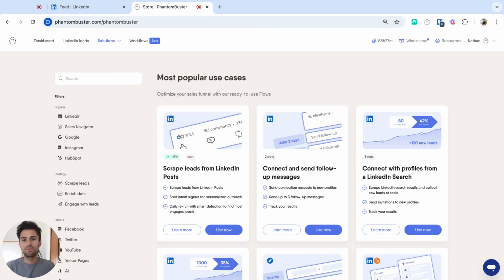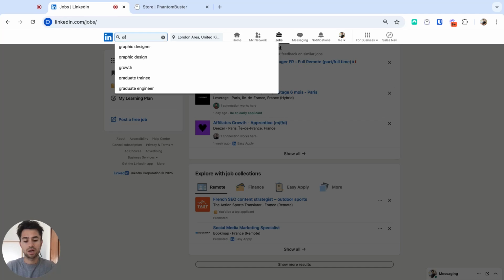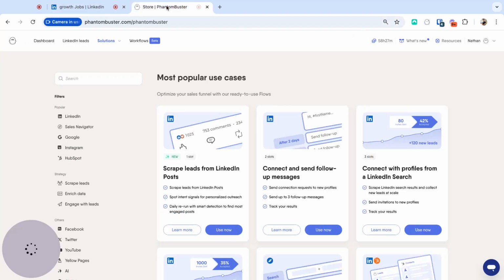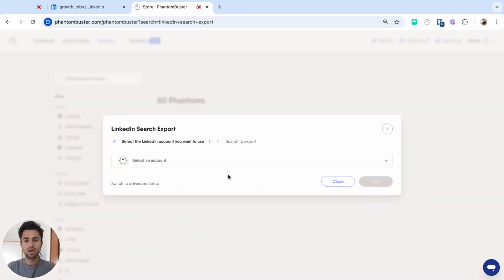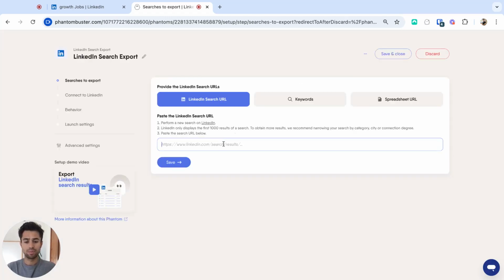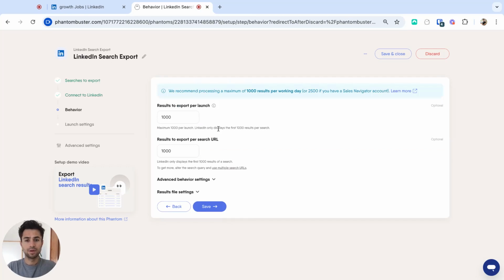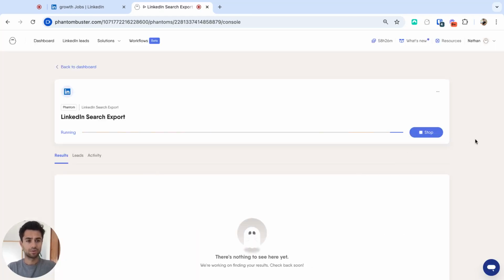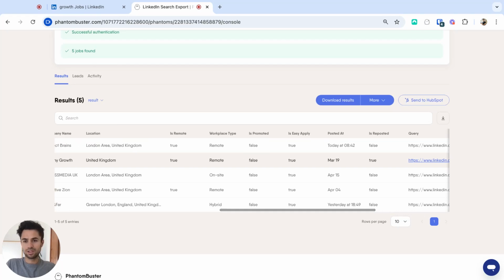Extract LinkedIn Job Listings with PhantomBuster: Step-by-Step Guide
Need LinkedIn job listings in a structured format for recruiting research, hiring trend analysis, or lead generation? This tutorial shows how to build a LinkedIn Jobs search, use PhantomBuster's LinkedIn Search Export Phantom in Advanced Setup, and extract fields like job title, company name, location, job URL, and remote status.

What you will learn:

* How to set up LinkedIn job scraping by creating a search in LinkedIn Jobs, copying the results URL, and pasting it into LinkedIn Search Export
* Why creating the search directly on LinkedIn outperforms entering keywords inside the Phantom when you want cleaner targeting and more reliable job results
* What advanced setup unlocks for recruiters, analysts, and sourcing teams who need job ad extraction instead of people search
* What happens when you run larger searches, including daily result limits tied to standard LinkedIn, Premium, and Sales Navigator plans
* How to scale LinkedIn job collection for multiple searches by providing a spreadsheet of LinkedIn job search URLs

Technical Reference:

* Phantom used: LinkedIn Search Export Phantom
* Required mode: Advanced Setup. Basic Setup is for people search
* Input options: a LinkedIn Jobs search URL, keywords, or a spreadsheet URL for multiple searches
* Output fields shown: job title, job URL, company name, location, remote status
* Limits mentioned in the video: up to 1,000 results per working day on a standard LinkedIn plan, up to 2,500 per day on Premium or Sales Navigator